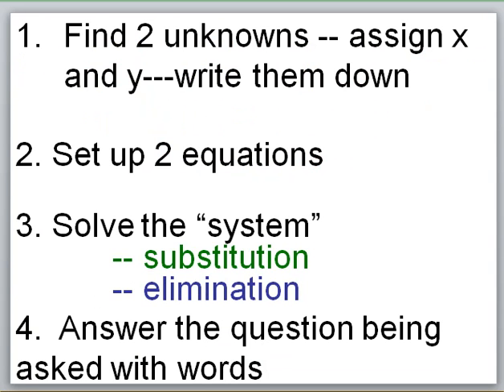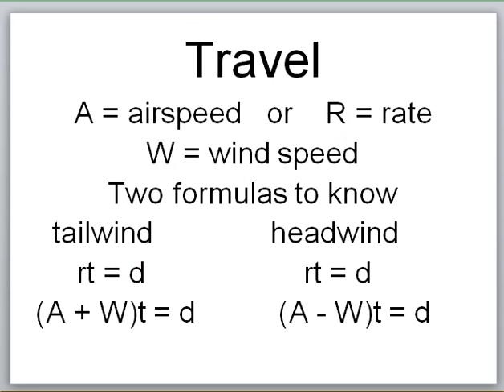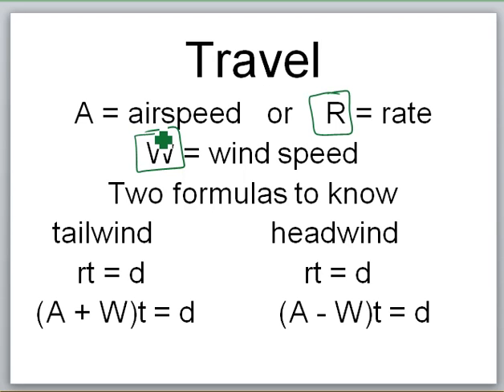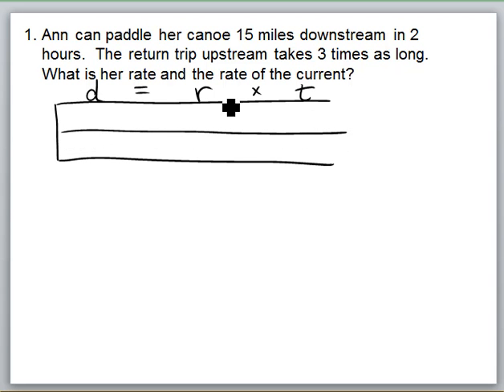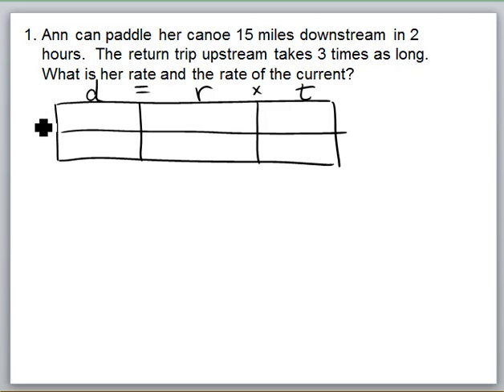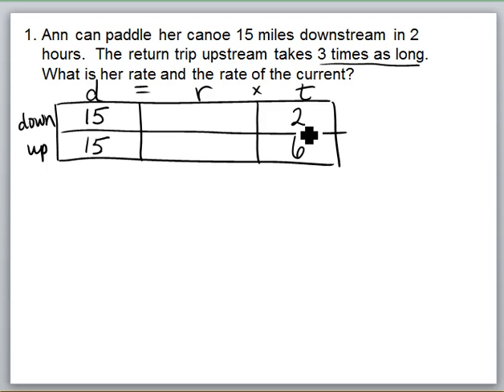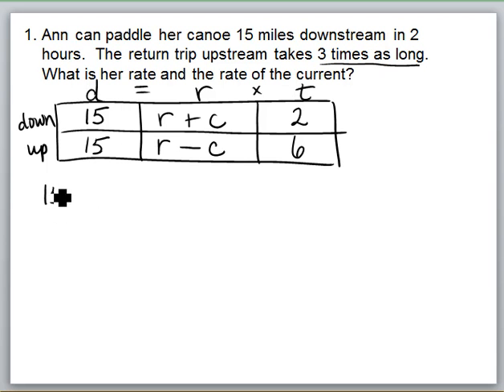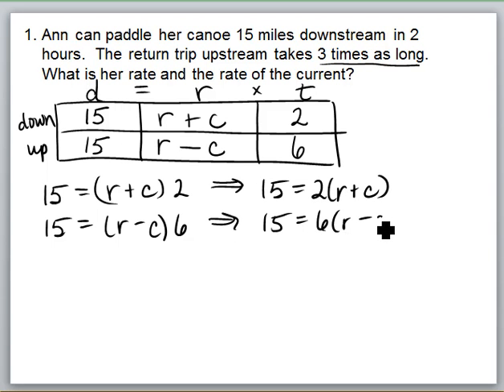alg 6 4A v1 wind problems